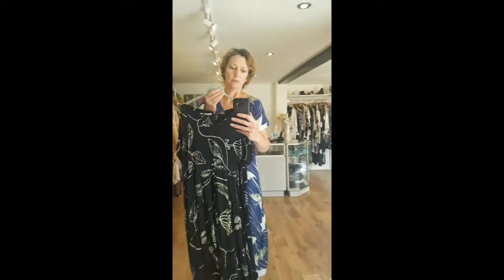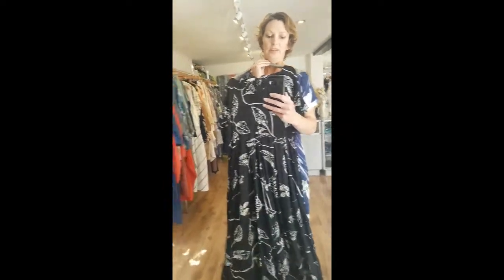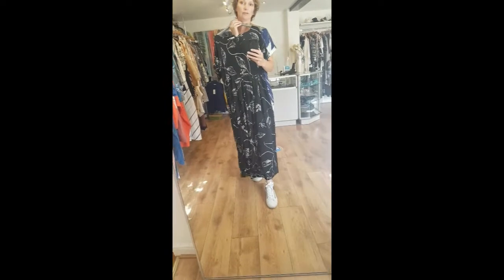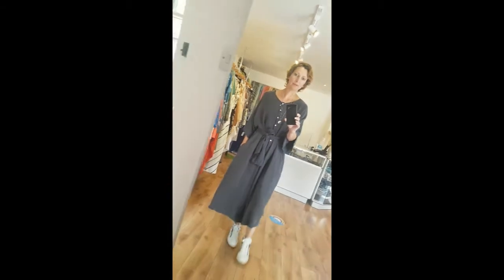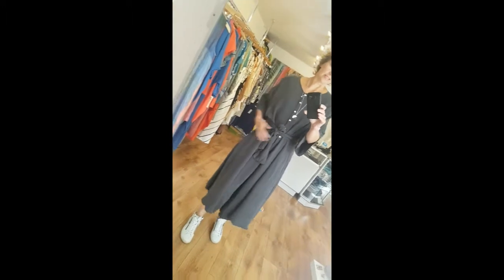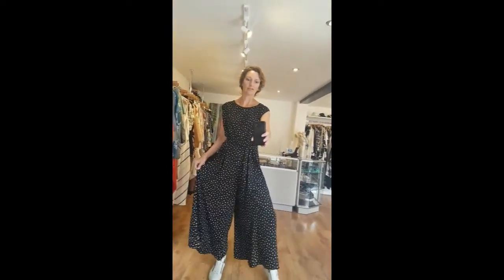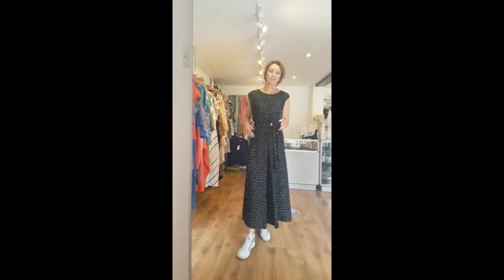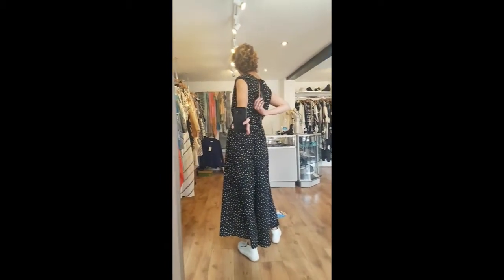Totally in love with the jumpsuit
For the perfect dress-up or down style. The jumpsuit is the ultimate style piece for summer 2020. Fashion story includes jumpsuits from Masai Clothing Company, Ozai N Ku and Humility clothing brands.. all with unique style and perfect worn with trainers or dressed up with summer sandals.